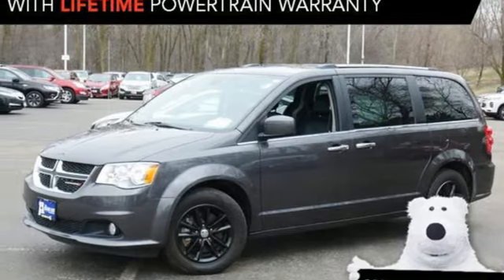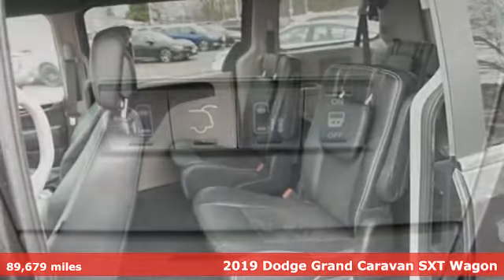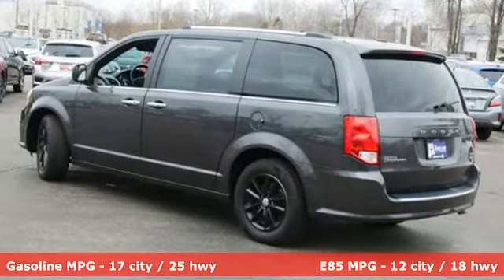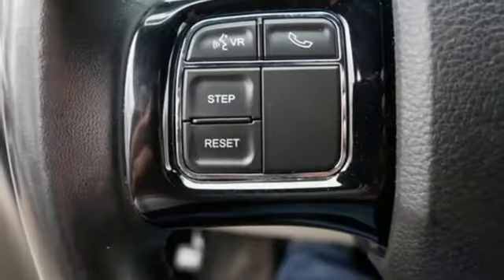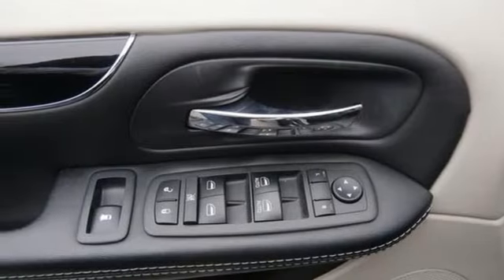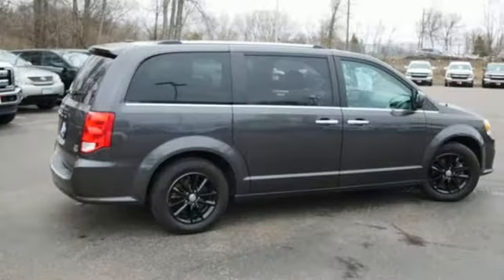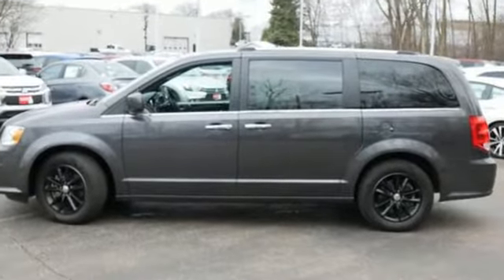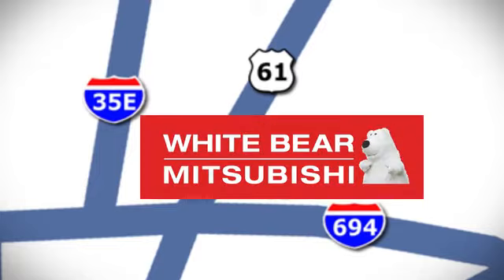Certified 2019 Dodge Grand Caravan Saint Paul White-Bear-Lake, MN WB3721S - SOLD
Year: 2019
Make: Dodge
Model: Grand Caravan
Trim: SXT
Engine: V6 Cylinder Engine
Transmission: 6-Speed A/T
Color: Granite Pearlcoat
Interior: Black/Light Graystone
Mileage: 89679
Stock #: WB3721S
VIN: 2C4RDGCG9KR594707
The purchase of this vehicle includes a LIFETIME POWERTRAIN WARRANTY at no additional charge.brbrCARFAX One-Owner. Clean CARFAX.brbrGranite Crystal Metallic Clearcoat 2019 Dodge Grand Caravan SXT FWDbrbr17 x 6.5 Aluminum Wheels, 2nd Row Stow 'N Go Bucket Seats, 3rd row seats: split-bench, 40GB Hard Drive w/28GB Available, 6 Speakers, Air Conditioning, Black Finish I/P Bezel, Bright Belt Moldings, Heated door mirrors, ParkView Rear Back-Up Camera, Power door mirrors, Power driver seat, Power Liftgate, Power windows, Quick Order Package 29P, Rear Air Conditioning w/Heater, Remote keyless entry.brbrOur inventory changes by the hour. .

Address:
3400 Highway 61 North